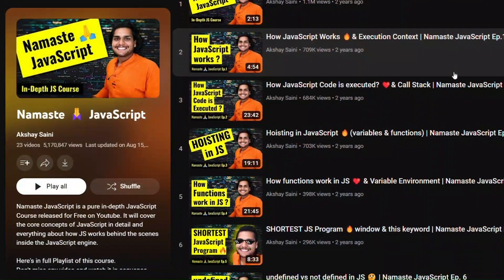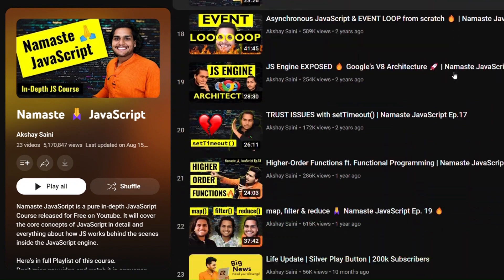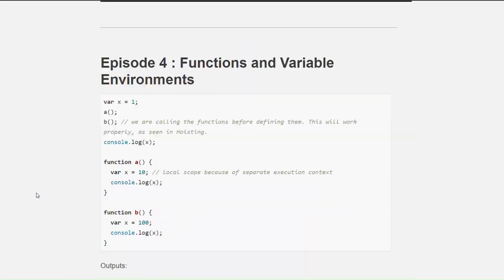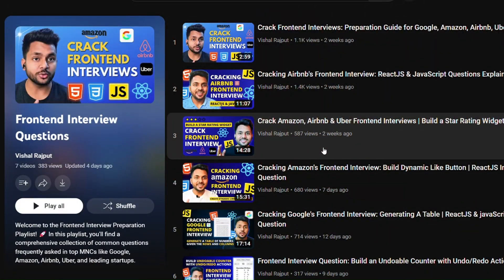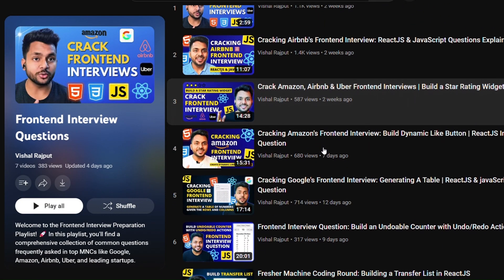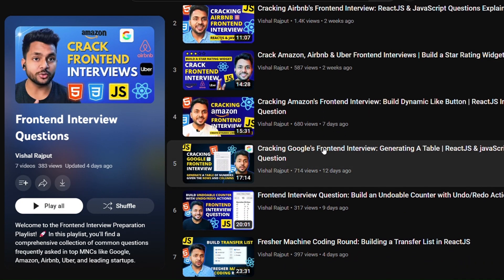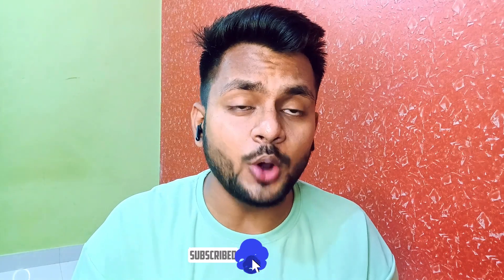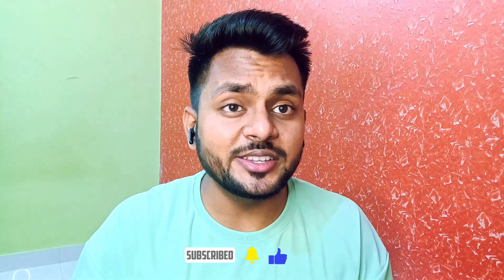How to crack frontend interviews of Big MNCs and Top Startups?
Are you ready to ace your frontend interviews for both startups and MNCs? Look no further! In this comprehensive video, we provide you with a complete guide to help you prepare for frontend developer interviews. From the essential rounds and patterns to the must-know JavaScript concepts, implementation-based questions, and UI tech discussions, we cover it all.

Timestamps:
0:00 What all Rounds in Frontend Developer Interviews
0:43 JavaScript Round
2:20 Machine Coding Round
3:39 CTO Round
4:14 Special Rounds in MNC

Whether you're a beginner or an experienced developer, our video offers valuable insights, tips, and resources to enhance your preparation. Discover the key areas you need to focus on, such as execution context, closures, asynchronous JavaScript, and React fundamentals. We also delve into machine coding challenges, where we discuss designing small UI components and tackle real-world app scenarios.

Additionally, we provide a range of resources, including links to tutorials, articles, and interview question repositories, to further deepen your understanding. Our expert advice on resume preparation and LinkedIn networking strategies will also give you the edge you need in the competitive job market.

Don't miss out on this ultimate guide to excel in your frontend interviews, whether you're aiming for a startup or an MNC. Watch the video now and take your frontend developer career to new heights!